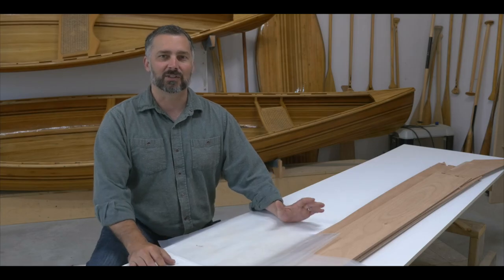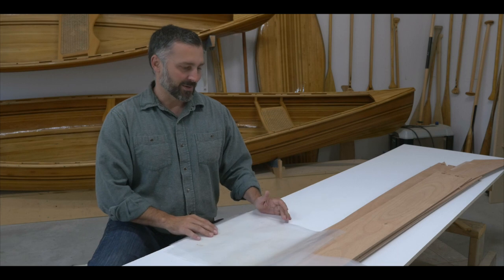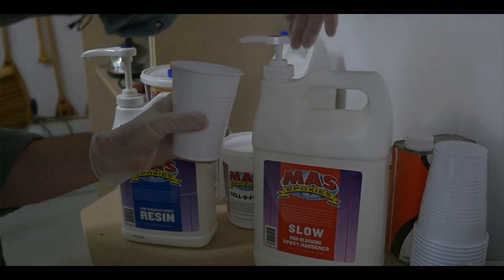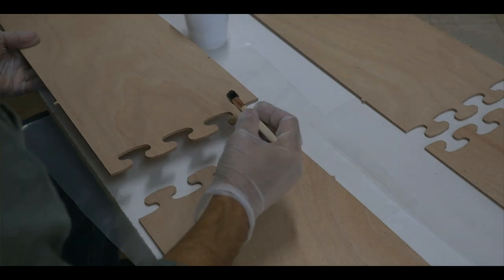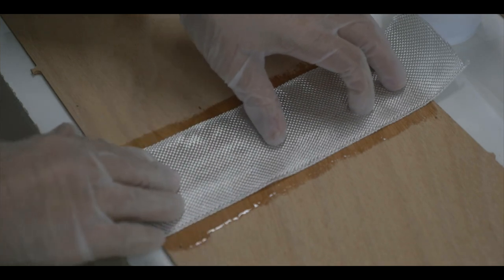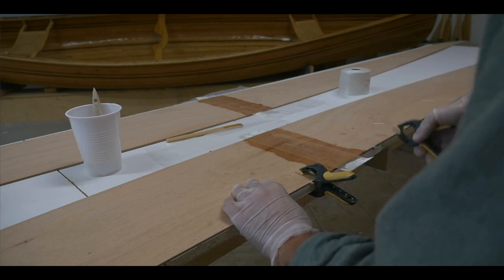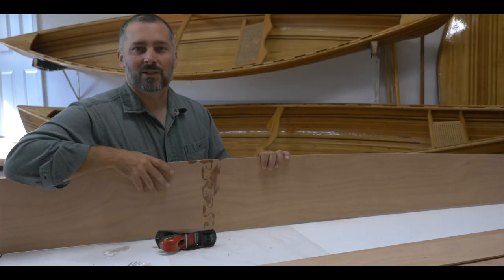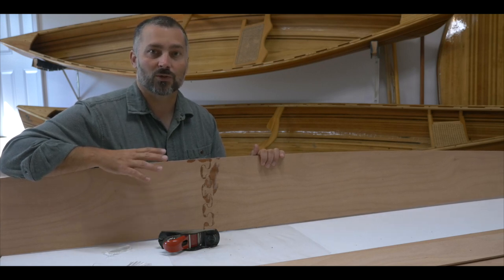How to Build a Kayak | The Shearwater 17 Kayak | Part Two - Joining the Panels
Building the Shearwater 17 Kayak

Part Two - Joining the Panels

In this video Jason discusses and demonstrates joining the Okume panels which make up the stitch and glue component of the Shearwater 17 hybrid stitch and glue kayak from Cheasapeake Light Craft.

This is the second video in a series.

My Links

3/8” Braided Rope (Lightweight Strong Versatile Rope for Camping, Survival, Knot Tying)

4 Piece Stainless Pot Set
Folding Bow Saw